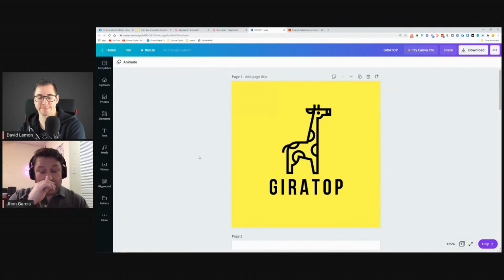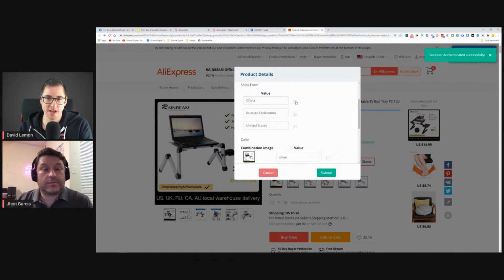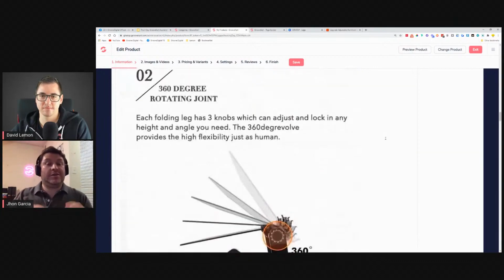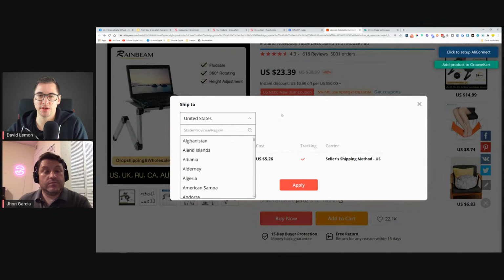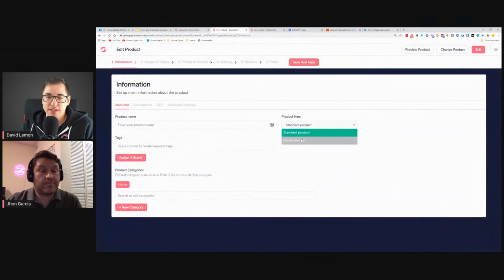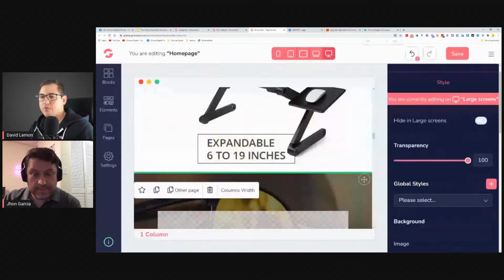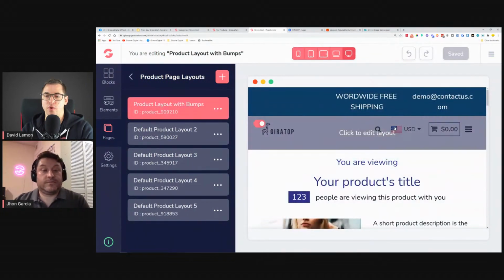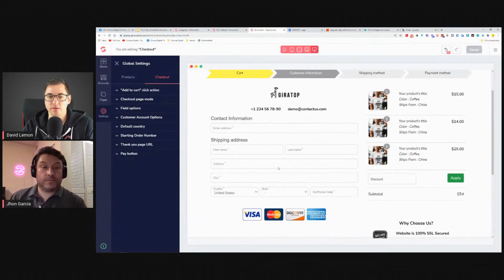3 Day GrooveKart™ Accelerator - Module #2 - Designing the pages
Are you looking to start selling products through GrooveKart™ fast?

Let us introduce the 3 Day GrooveKart Accelerator. This is a program that will run 3 Wednesdays in the row and by the end of the day 3 we will have a full store up and running and ready to be promoted.

Our goal is to guide you through from start to finish where you look over our shoulders and build a successful GrooveKart™ store along us.

Timestamps:
0:00 – INTRO
3:24 – Module #2 – Designing the Pages
4:20 – Recap of Module #1
8:29 – AGENDA
13:34 – Step #1: Adding a Product to GrooveKart
         20:57 – Importing the Product with GK AliConnect™
         38:56 – Editing the Product Information
         44:35 – Product Translations
         57:00 – Adding Images and Videos
         1:02:00 – Importing Product Variants
         1:12:57 – Product Layout and Final Actions
1:21:19 – What is the actual purpose of an after-the-purchase giveaway?
         1:25:10 – Adding Categories
1:27:50 – Step #2: Working with Categories and Site Navigation
1:33:42 – Step #3: Editing the Home Page
         1:39:09 – Adding Images (Background and Product Display)
         1:43:17 – Adding Fonts, Colors, and other Details
1:57:46 – Step #4: Editing with Product and Category Pages
         2:04:43 – Directing to Checkout
2:06:59 – Step #5: Editing the Checkout Page
         2:11:53 – Securing Payment Element
2:17:31 – Q&A Time
2:18:07 – Can I use this training for launching a multiple product site?
2:19:05 – When the review system is back, will the automated reviews replace the reviews that were entered manually?
2:19:34 – Is there a way to use the video from AliExpress?
2:25:33 – OUTRO